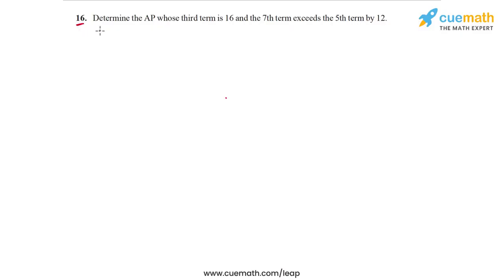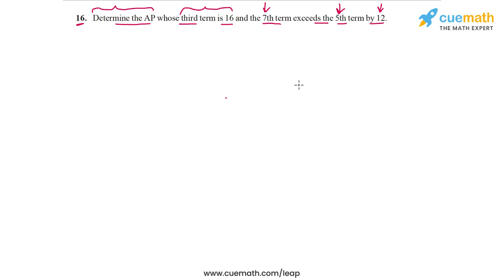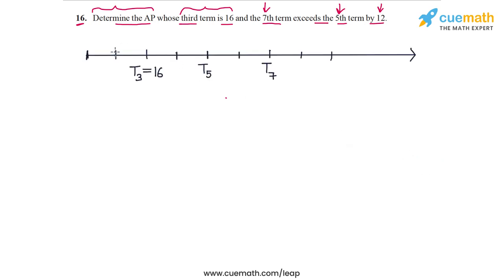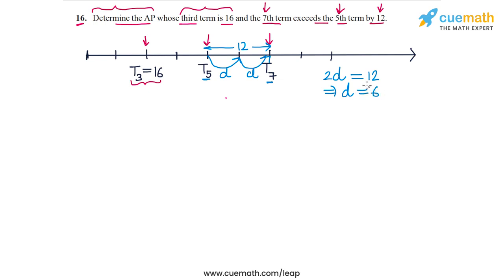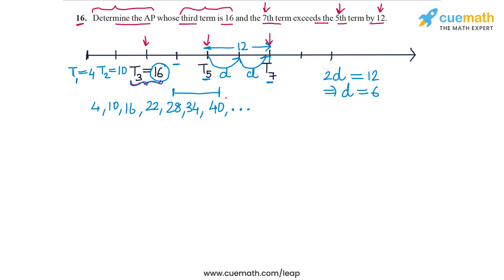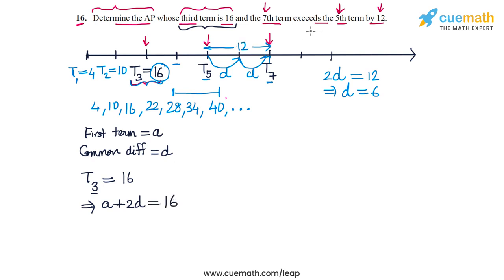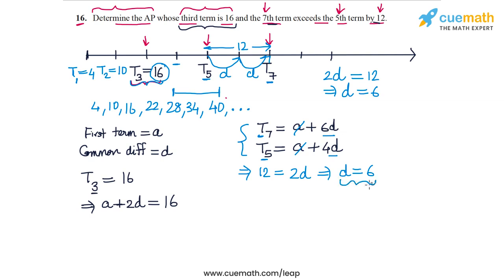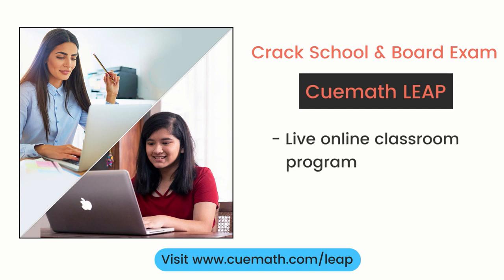Class 10 Chapter 5 Ex 5.2 Q 16 Arithmetic Progressions Maths NCERT CBSE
To download pdf of all text solutions for this chapter click here NOW